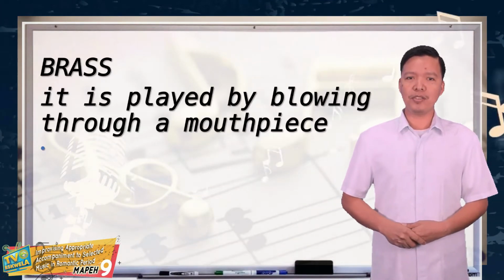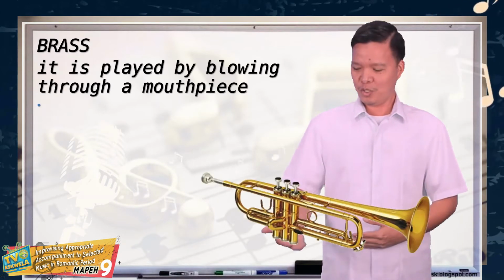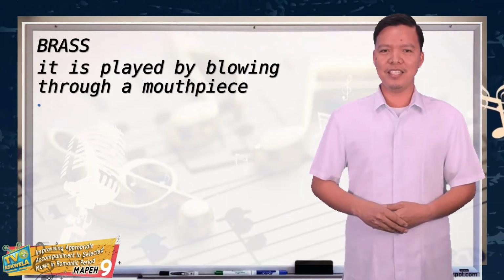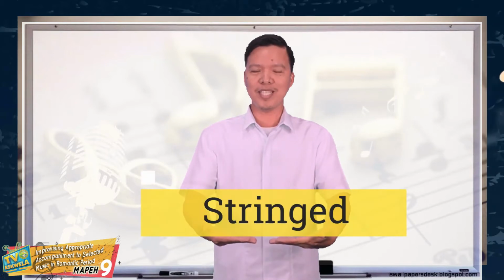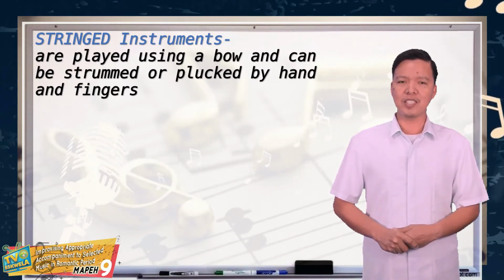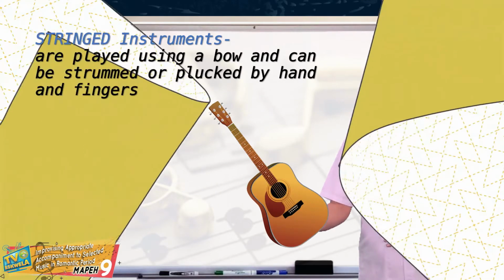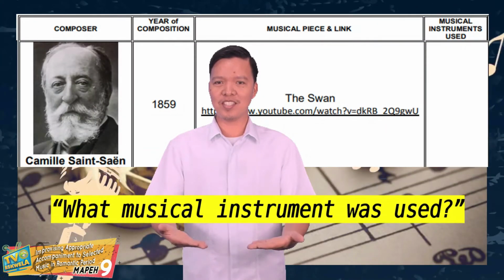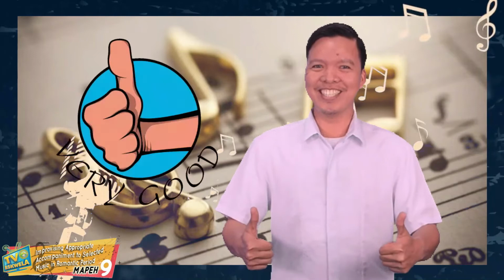MAPEH 9: Improvising Appropriate Accompaniment to Selected Music in Romantic Period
TV Presenter: Jimmy L. Gonzaga
School: Pindasan National High School, Mabini District
Video Editor: Jonah A. Manatad